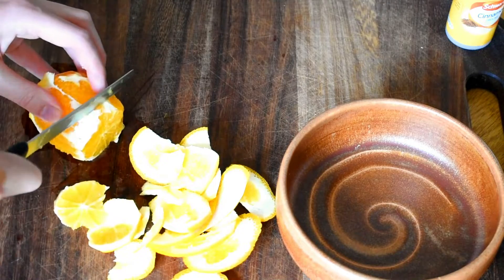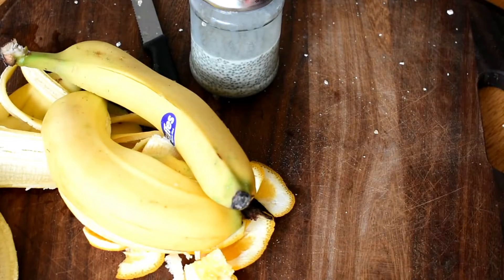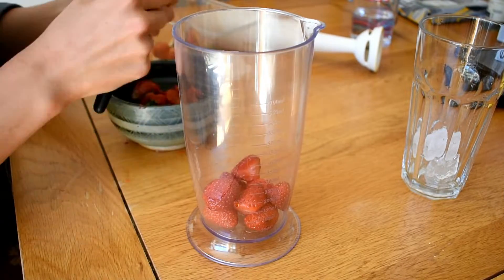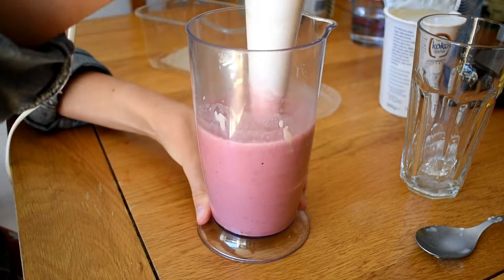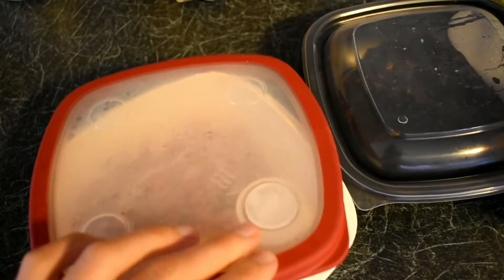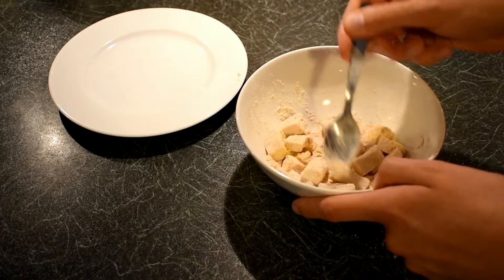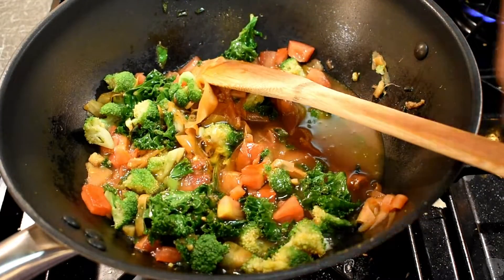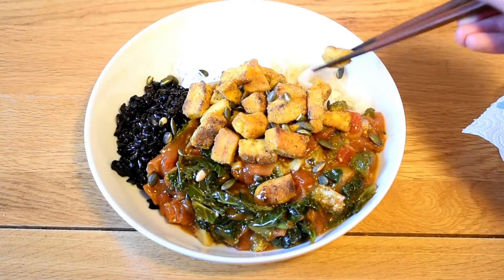What I Eat In A Day #7 - LowFODMAP & Vegan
I know people find "what I eat in a day" videos useful, to understand what this diet looks like, so I thought I'd film one for you. My plans for the day ended up changing, so I feel like it this video isn't as cohesive as I'd have liked, but hopefully, the recipes give you some inspiration.

IBS affects over 11% of the global population, (that’s one in every 9 people you meet!!) so let’s not be embarrassed about it! I want this channel to be a safe, open and kind place for people dealing with IBS. We’re far from alone, so let’s ask questions, share advice and feel better together xx

These are the two things I’ve found to be invaluable since starting the low-FODMAP diet.

▽MUSIC▽

Low Tree - Come Back Home (Free to use with Filmora Wondershare)